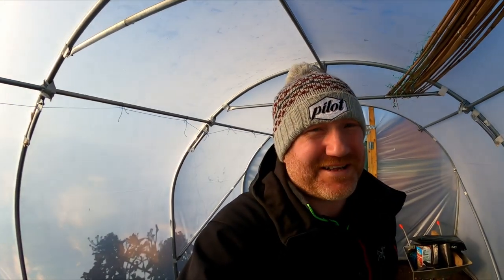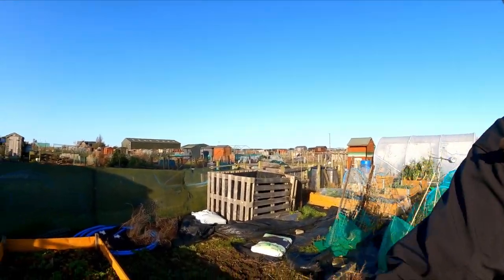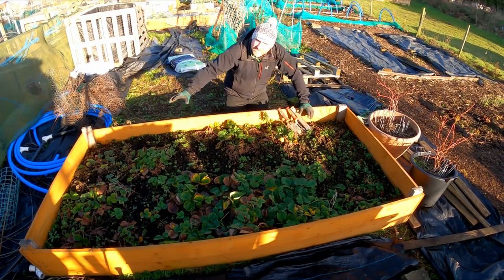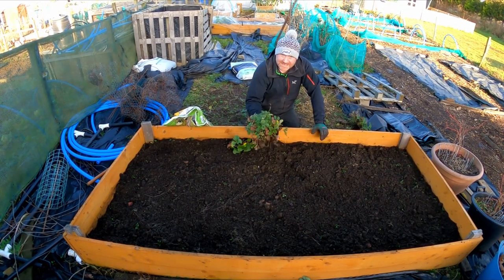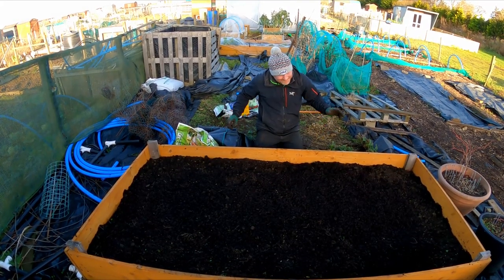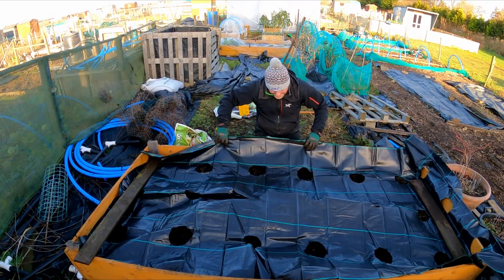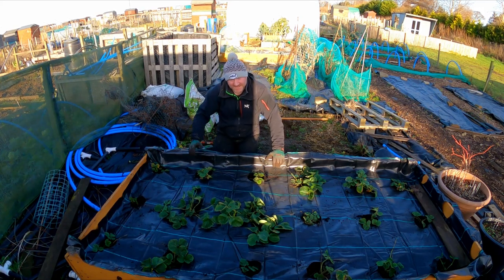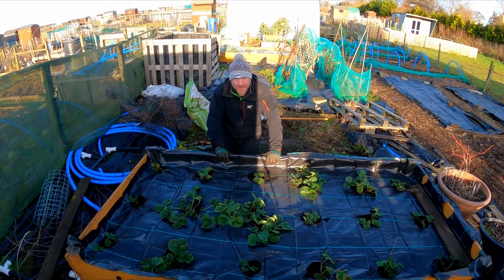Growing Strawberries | Strawberry Bed Revamp | Raised Bed Strawberries| Mark's Allotment Plot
Growing Strawberries | Strawberry Bed Revamp | Low Maintenance Raised Bed Strawberries| Mark's Allotment Plot

The strawberry bed was a bit of a mess so it was time to get it sorted whilst the plants are dormant over the winter.

The aim is to create a low maintenance but productive strawberry bed for the summer.

Two years ago I planted the bed up with just 10 bare root runners. Today I've replanted 18 plants and gave away at least another 20 to plot neighbours.

We all love strawberries so its time to get growing them!

“Mark's Allotment Plot” is a participant in the Amazon EU Associates Programme, an affiliate advertising programme designed to provide a means for sites to earn advertising fees (at no cost to yourself) by advertising and linking All profits earned from this programme are donated to a local social enterprise here in Scotland.

5m Tape Measure
100 x 200ml Pegs
Tomorite with Seaweed Extract
6 x Strength Chicken Manure

Useful Books:
Allotment Month by Month